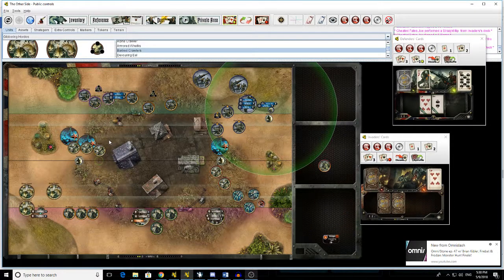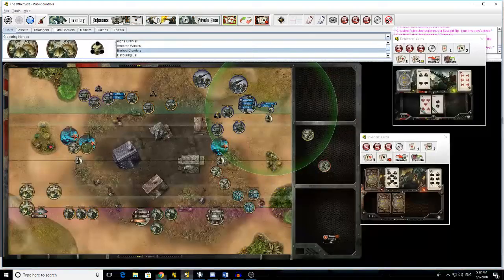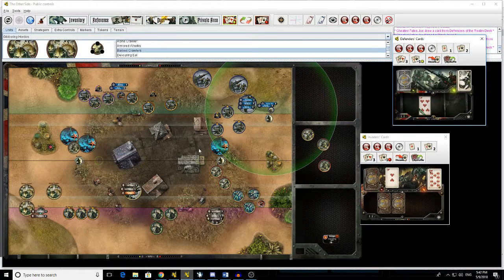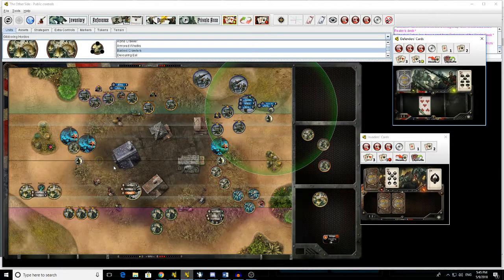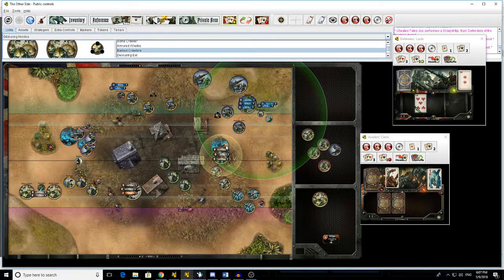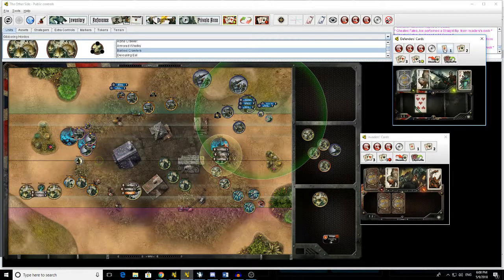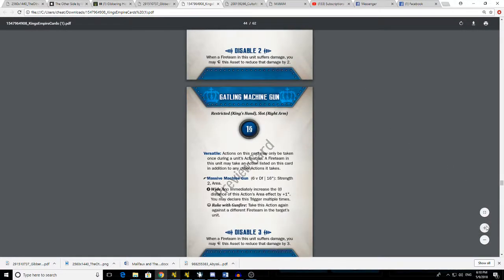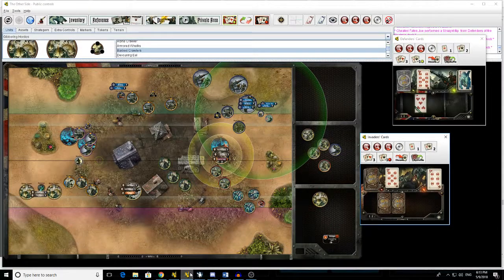The Other Side By Battle of London Part 2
Part 2 of the Battle of London inspired Game 2 commander. Kings Empire vs Gibbering Hordes with Cult of the Burning man envoy.